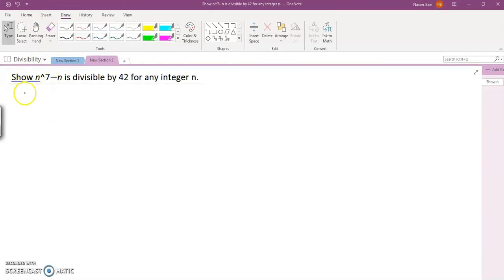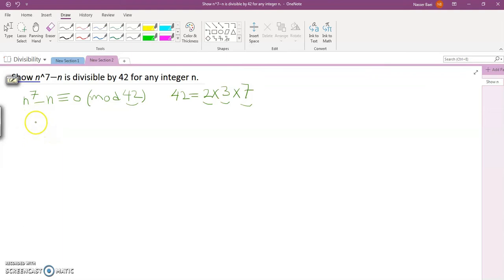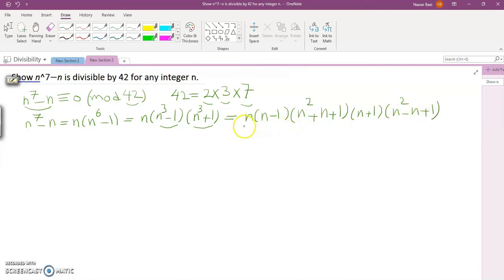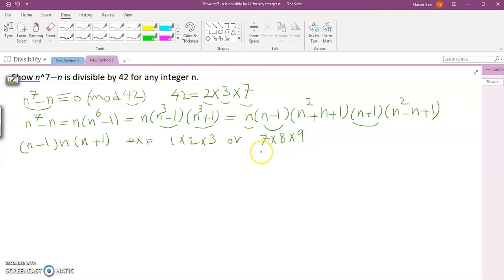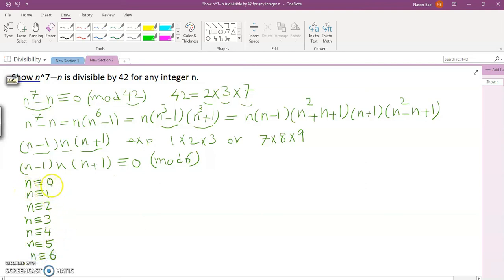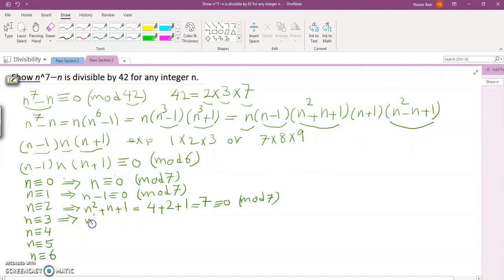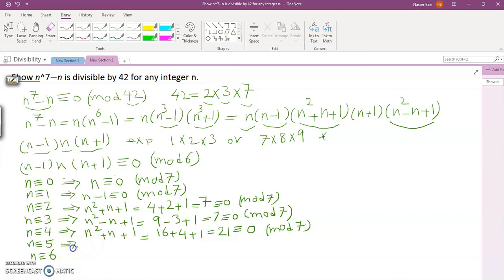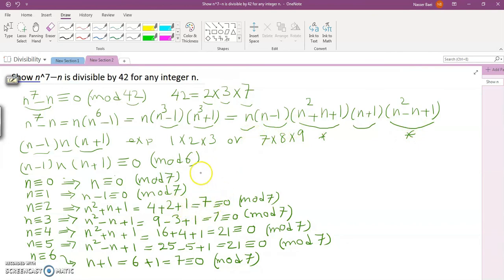Show that n^7 −n is divisible by 42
Hello Guys.
In this video, I show you by details that n^7-n is divisible by 42.
I forgot to mention that according to Fermat Little Theorem n^6-1 is congruent to 0 in (mod 7).
Anyhow, I show by details that, it's congruent to 0 in (mod 7).